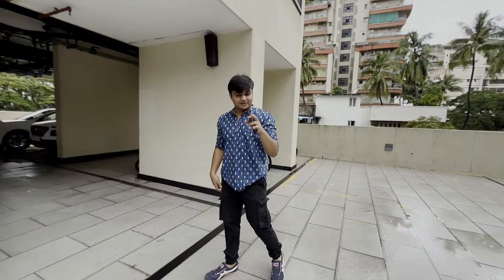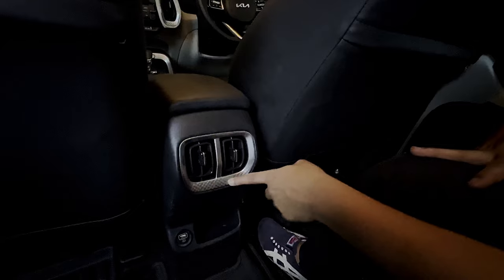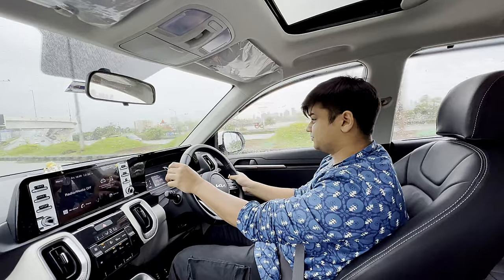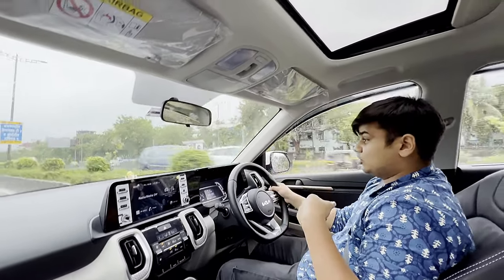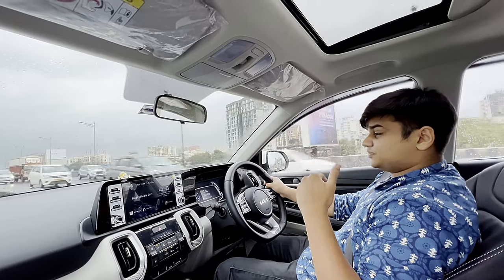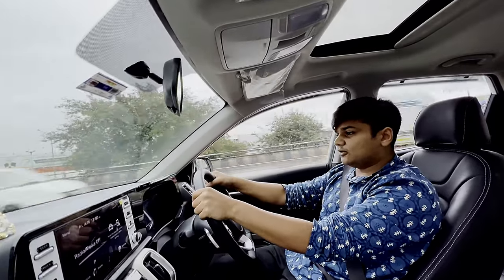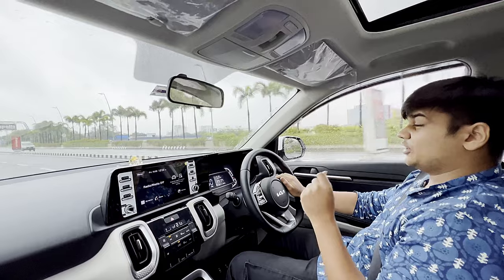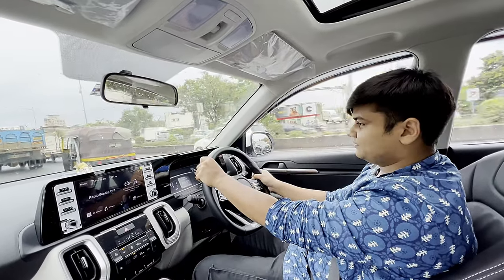2022 Kia Sonet HTX Drive Review | Practical ,Feature-loaded & A Powerful Crossover | By Zubbin Veera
Hey guys ,
Today we are driving the HTX 1.0 7DCT Variant of the Kia Sonet in its glamorous White Shade.
The car is nimble , super agile and a very practical car .
The paddle shifters present on the car make the driving experience a whole lot different and fun. HTX has features such as wireless apple car play that even the GTX + misses out on .

In This Review , you will find all the nitty-grittys and all details about the car and how the car performs and takes on speed.

Chapters
00:00  Cinematic Shots
00:46  Front & Rear End Intro
02:07  Rear Seat Comfort & Features
03:18  Engine , Performance , Features & Drive Review
06:46 Why the HTX is better than the GTX + ?
08:30 Driving Modes & TurboLag
10:05 Suspension Setup
11:45 Sport Mode On & Full Acceleration
15:02 Additional Benefits & Features
15:45 My Expert Opinion On The Car